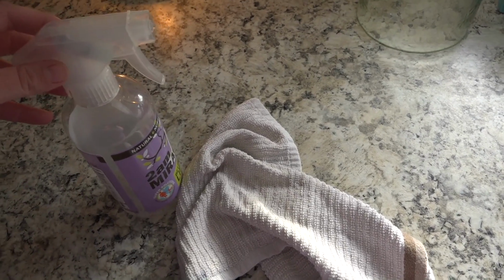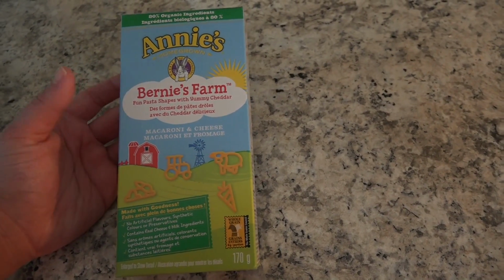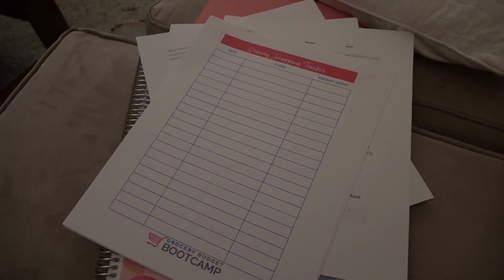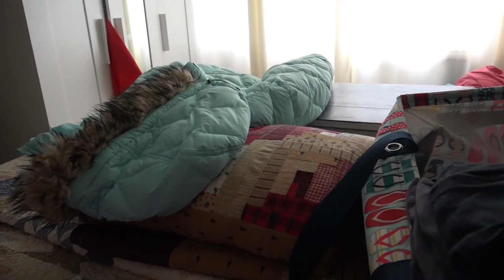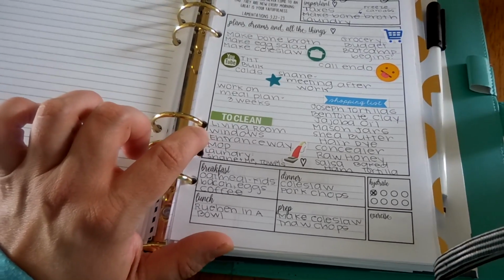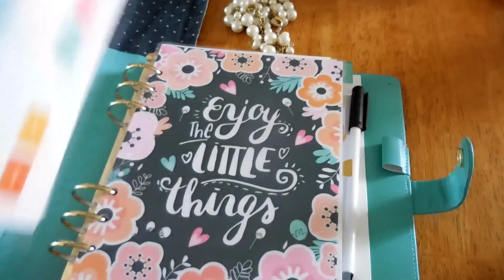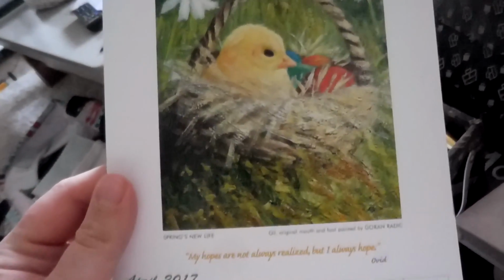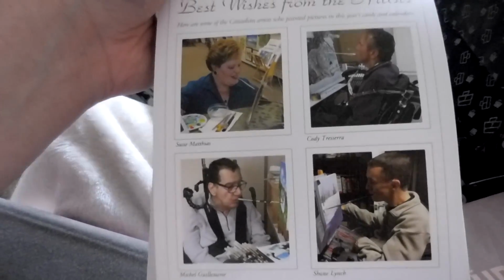Cleaning, Planning & Family Fun - Weekly VLOG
Today I'm sharing an eclectic pile of clips from the past week or so. There is a bit of cleaning, a bit of planning, some family fun and a little bit in between. Thanks for coming along with us!